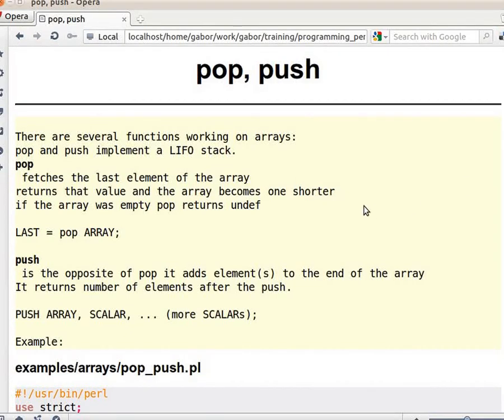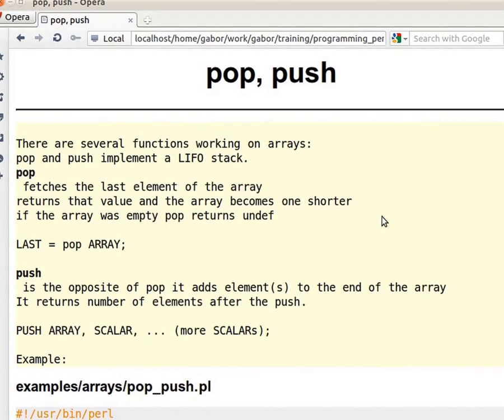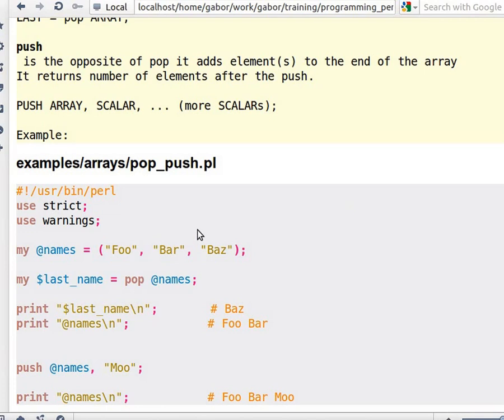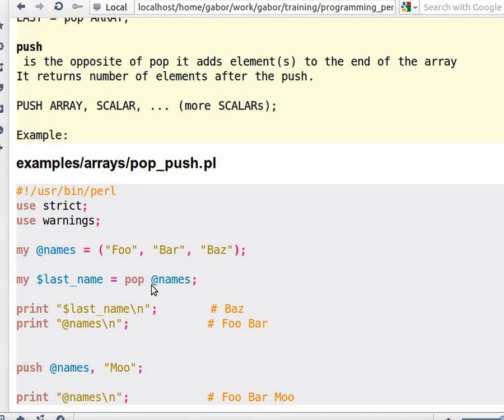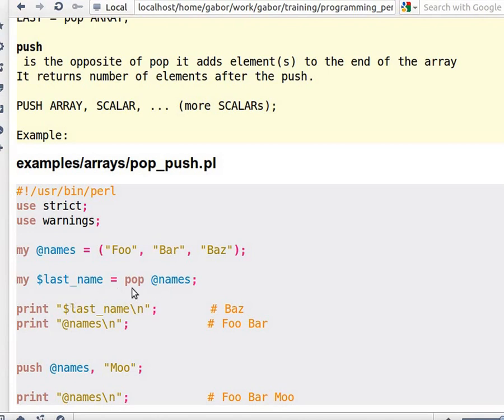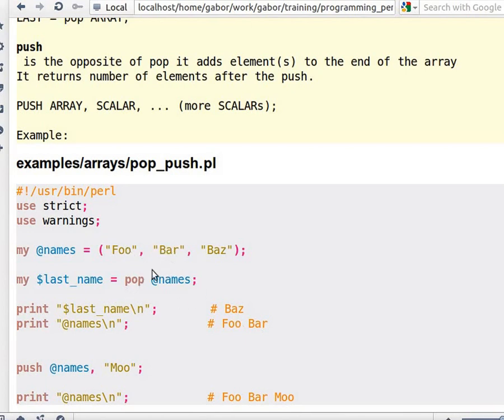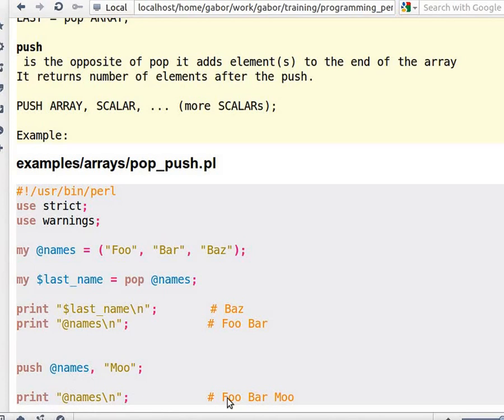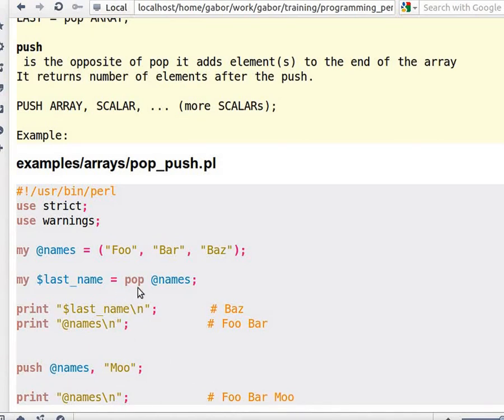Beginner Perl Maven tutorial: 5.6 - pop and push